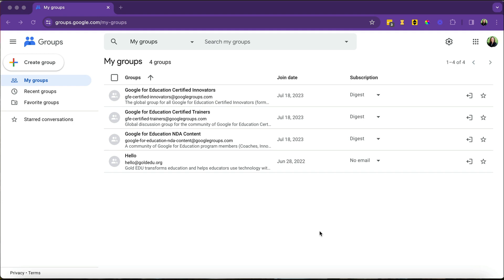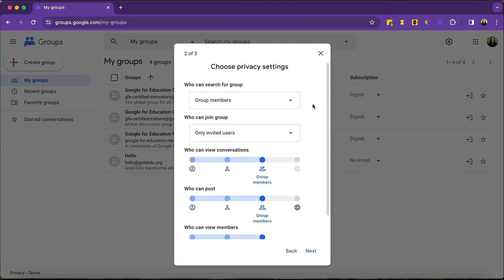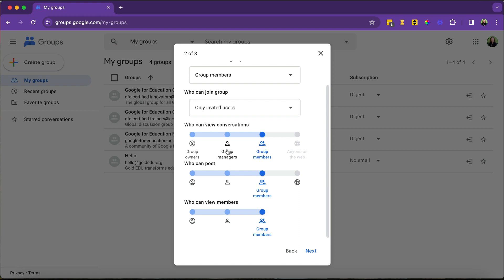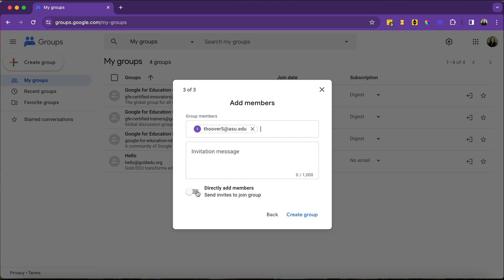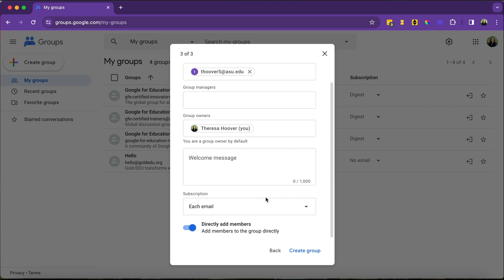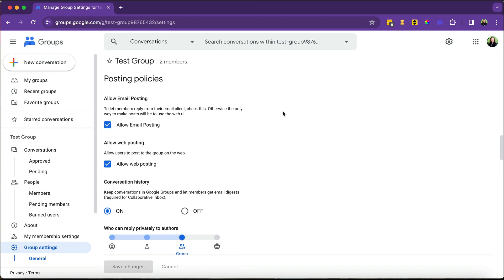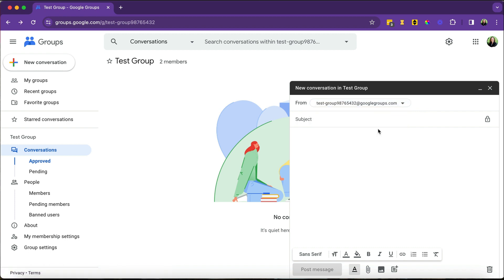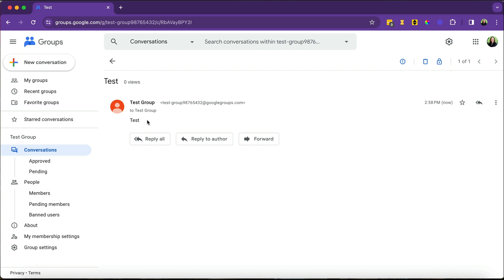Google Groups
How to create and manage Google Groups.
Skills needed for the Google Level 1 and 2 Certification Exams.

00:10 Creating a new Group
02:04 Adding Members
03:32 Group Settings
04:02 Group Members
04:26 Conversations/Sending messages